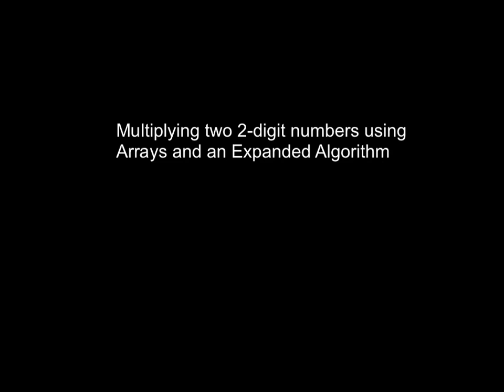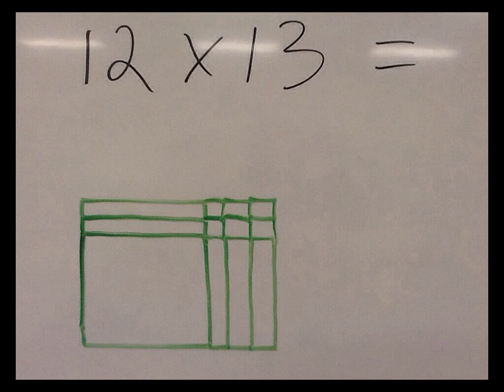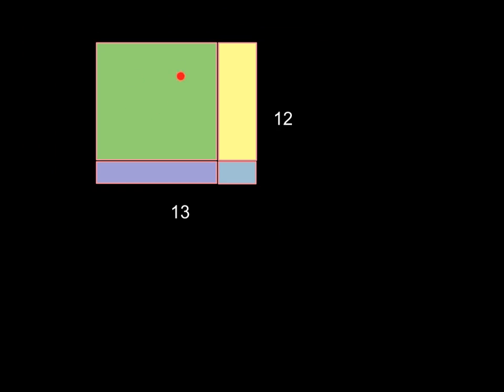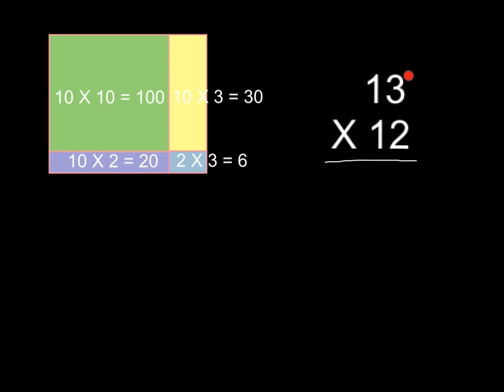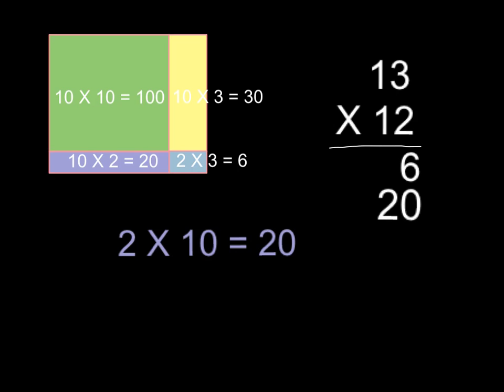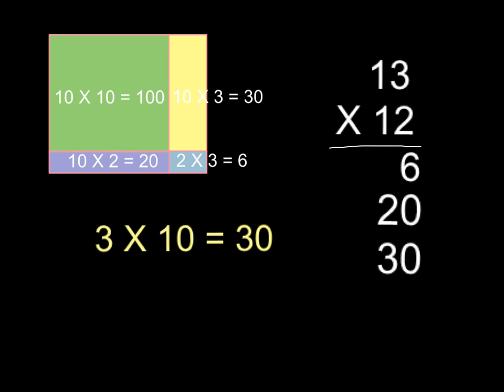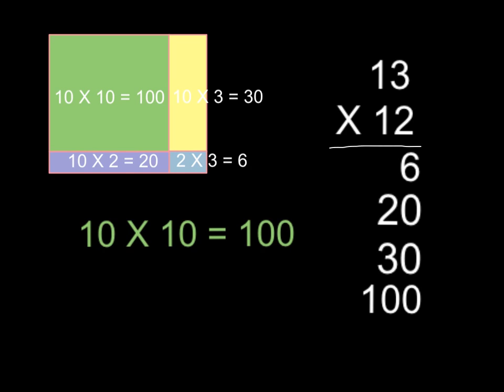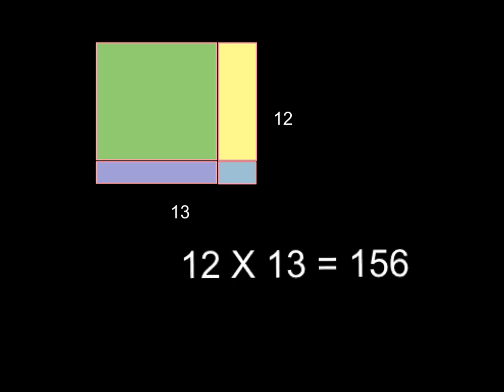Using Arrays and an Expanded Algorithm to solve 2 digit multiplication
4th Grade Common Core Math; how to multiply two 2-digit numbers using arrays and an expanded algorithm.